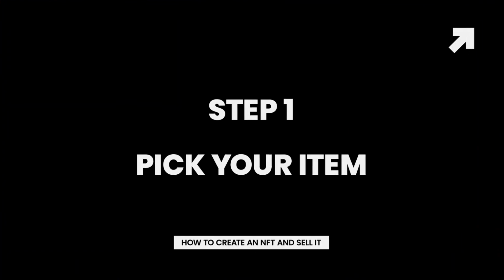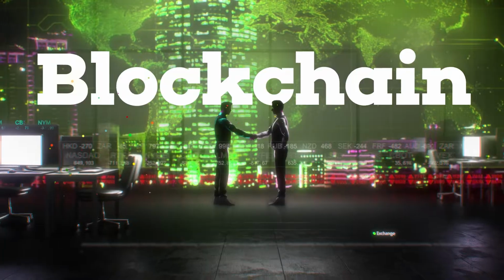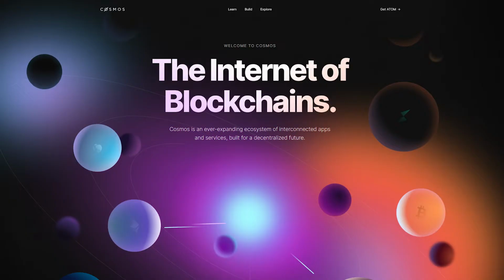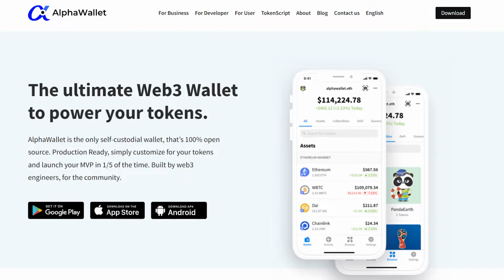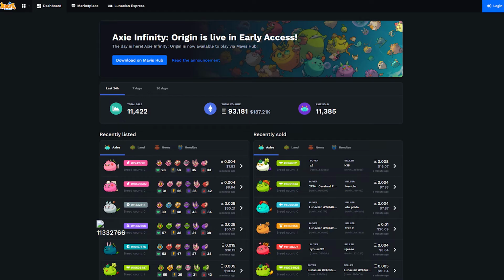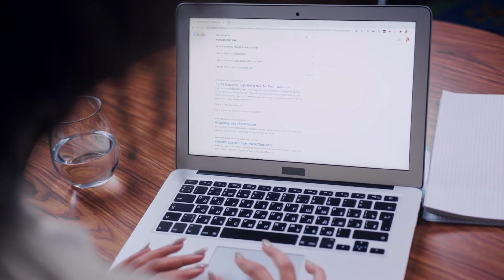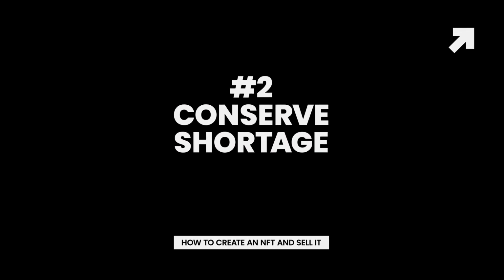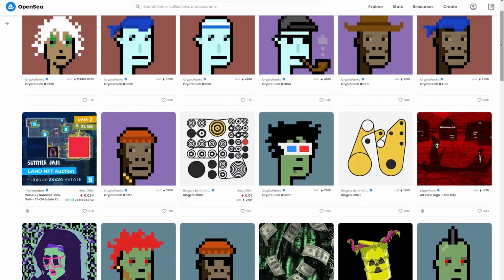How to Create an NFT and Sell It 【Ultimate Guide for Beginners】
In this video, we will teach you how to create an nft and sell it. It is an Ultimate Guide for Beginners.